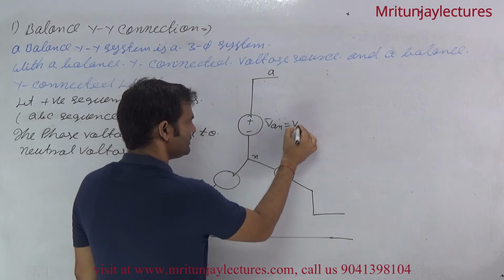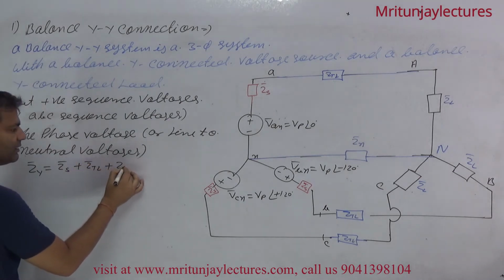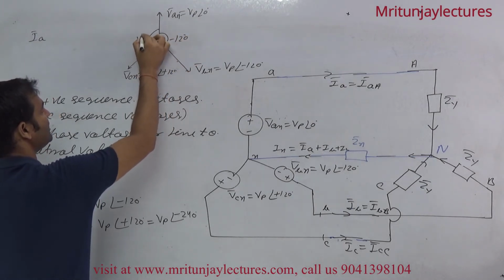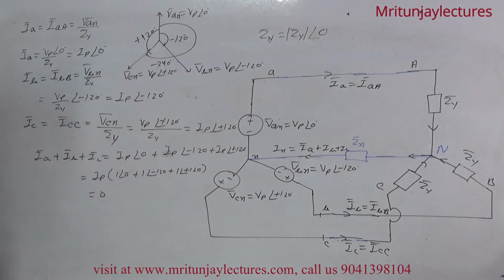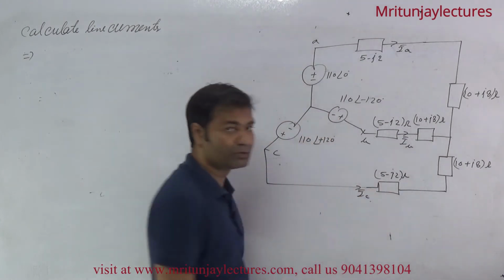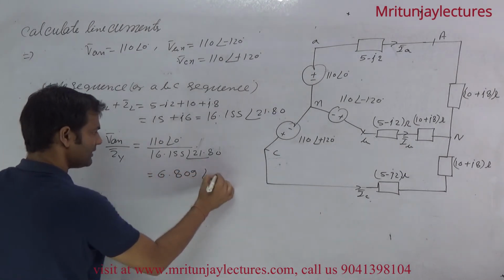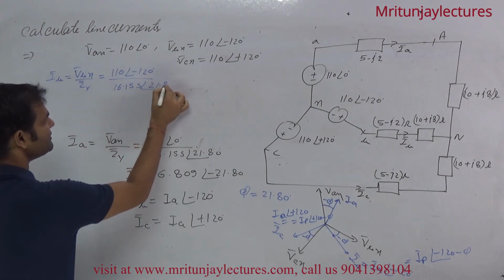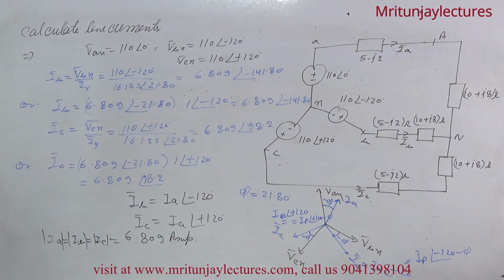7.02 Balance Star Star Connection In English | 3-Phase Balanced Star Connected Load | abc squence